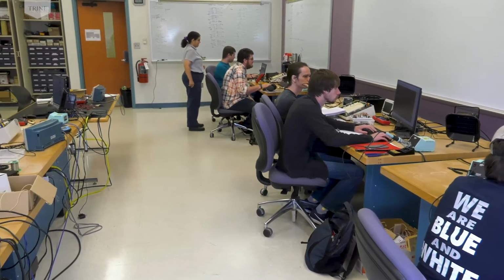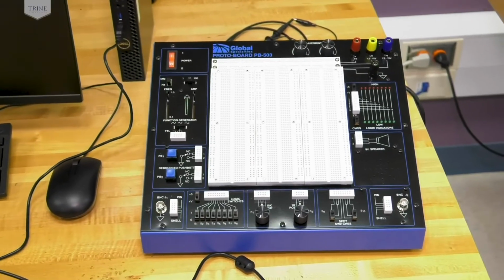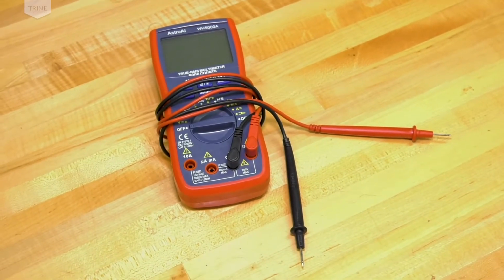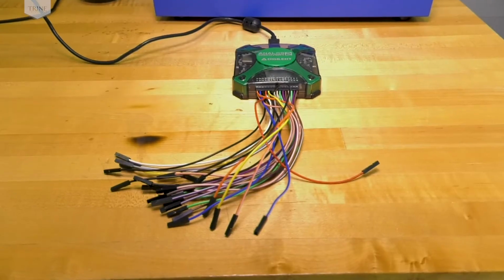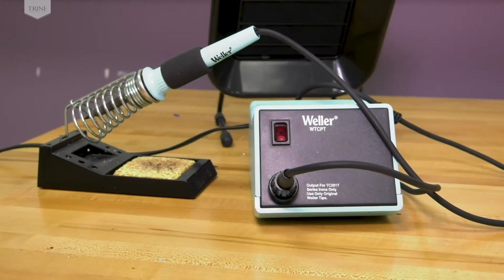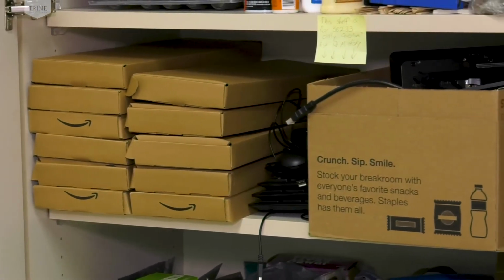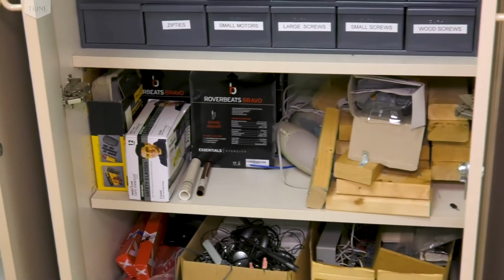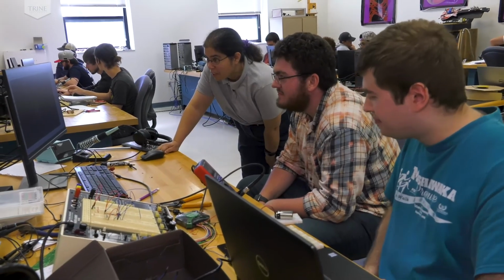Electrical Engineering: Instrumentation Lab | Trine University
Welcome to Fawick 212, the Instrumentation Laboratory. This room has nine stations, each of which can seat two students. Each station has a computer as well as standard tools found in electrical engineering labs.

More specifically, each station has a prototyping board, a multimeter, and an oscilloscope. The multimeters were purchased within the past year. These multimeters can measure capacitance and temperature, unlike the ones they replaced. Global Specialties PB503 prototyping boards include power supplies, simple function generators, switches, buttons and potentiometers.

Additionally, each station has an Agilent Discovery 2. When paired with a computer running the Waveforms software, this device can act as a multimeter, oscilloscope, function generator, and logic analyzer. Each station also typically has a soldering iron.

The cabinets in the instrumentation laboratory hold tools and electrical components that are free for students to use for senior design projects, projects for their Instrumentation Lab class, and other course projects.

More specifically, this lab has basic tools like rulers and screw drivers. The lab contains computer hardware, including spare keyboards and headphones. The Raspberry Pis used for the Systems Programming class are currently stored in the cabinets we well. Additionally, the room contains cabinets with components useful to electrical engineers. There are drawers filled with resistors, capacitors, transistors, LEDs and other discrete components. There are also drawers of opamps, voltage regulators, and other integrated circuit components. The room also has some spare power supplies, a few balances, a few Arduinos, and other useful tools.

We hope to see you on campus soon to tour our Instrumentation Lab in person!